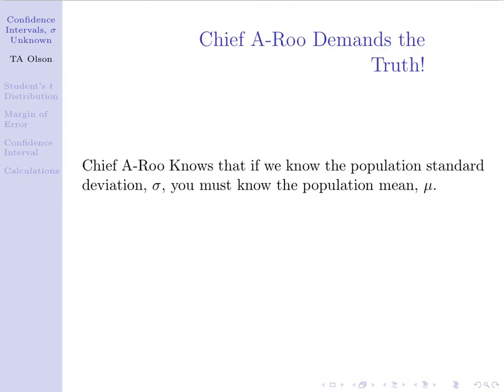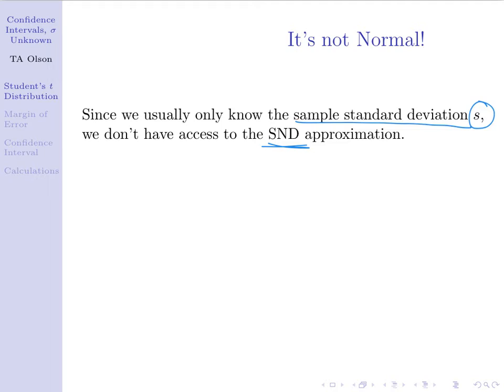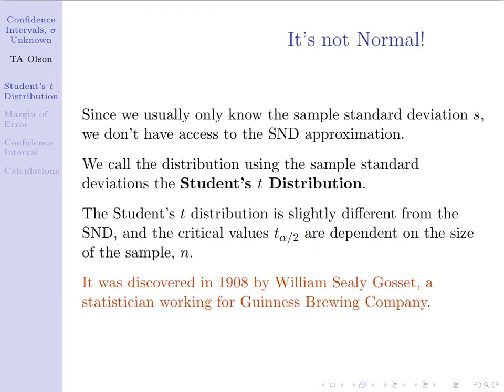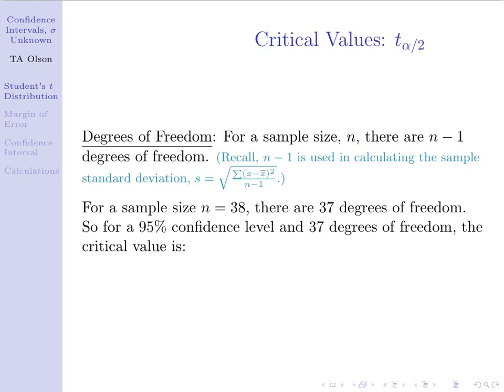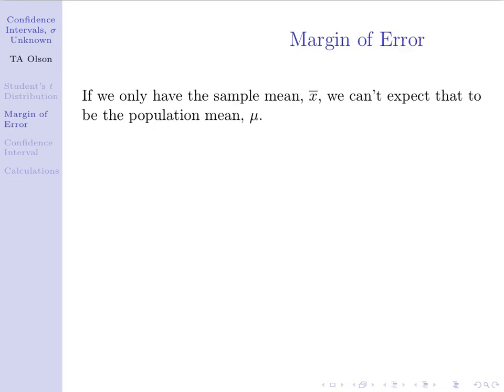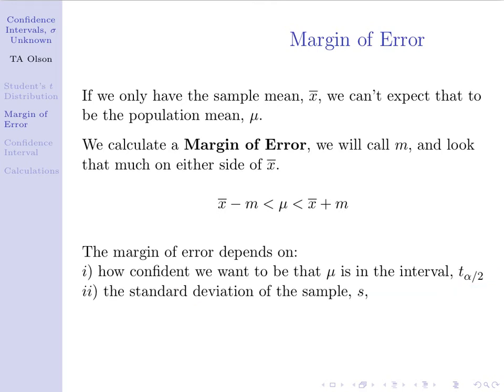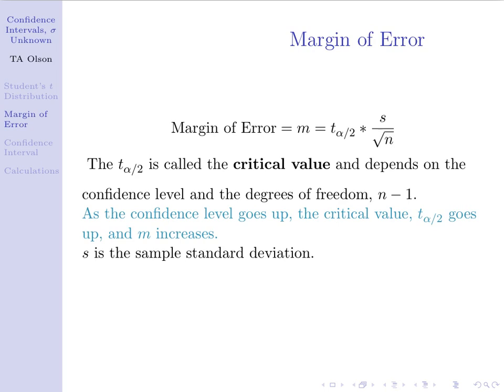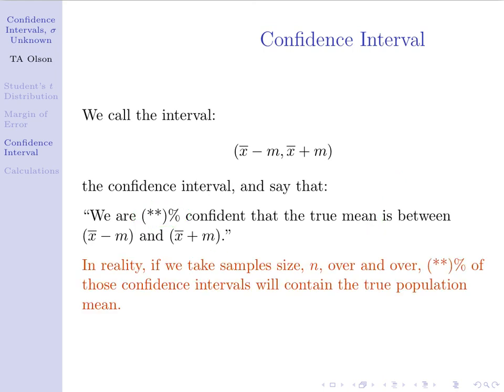IntroStat_V13_ConfIntST1